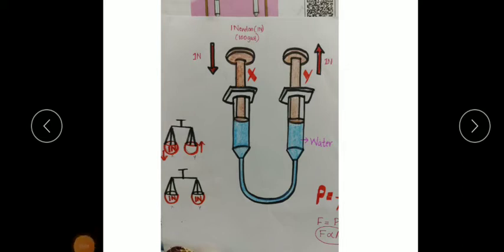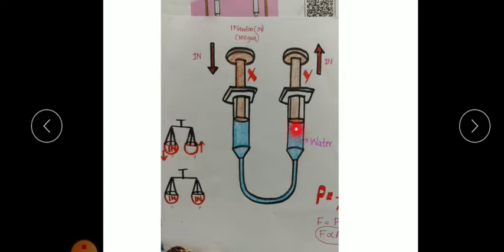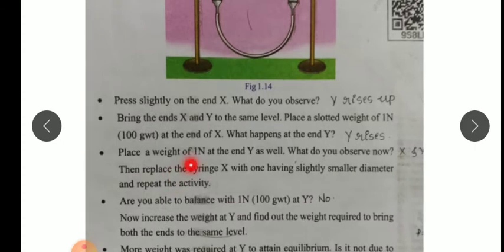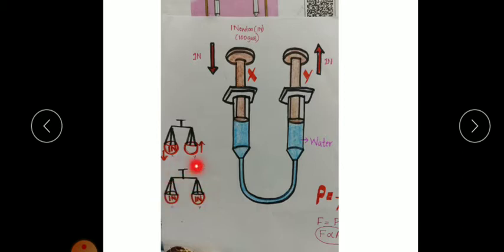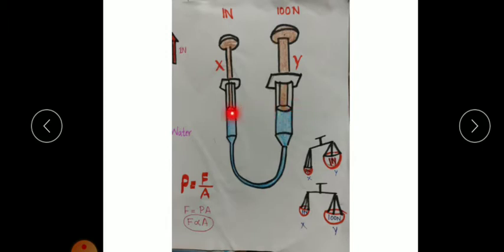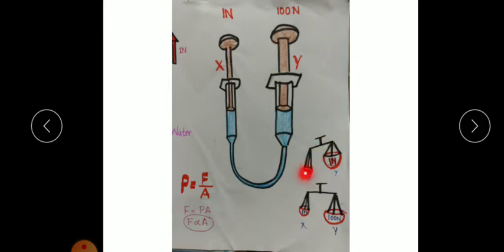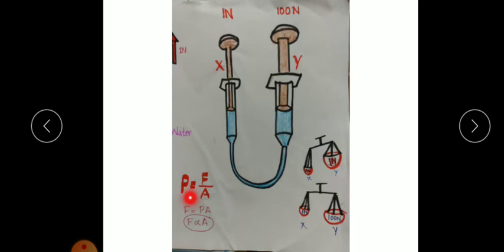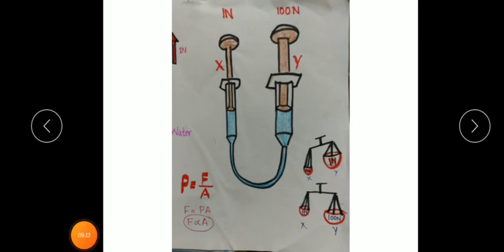hydraulic jack activity using syringe